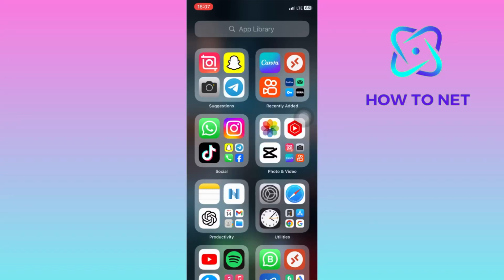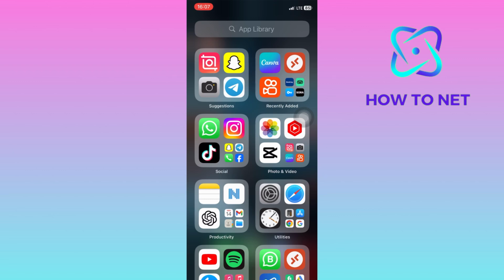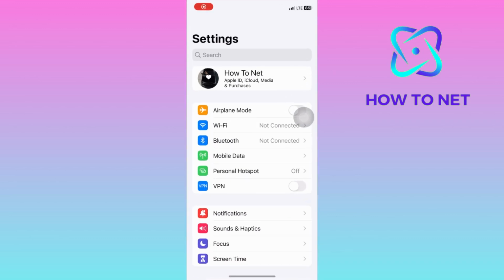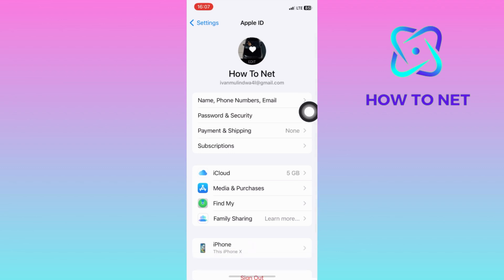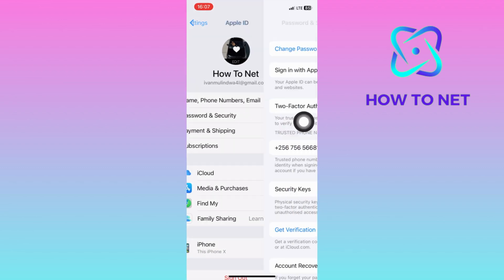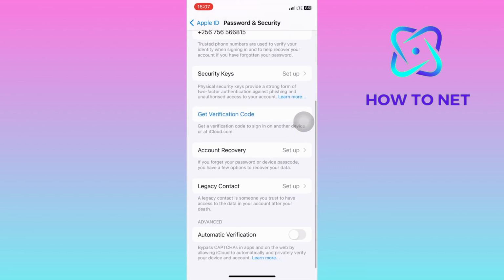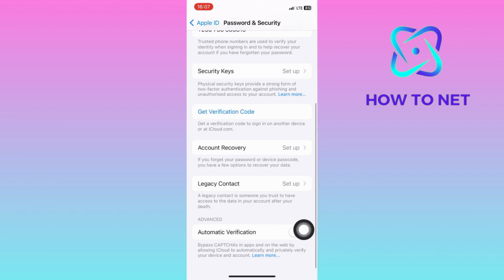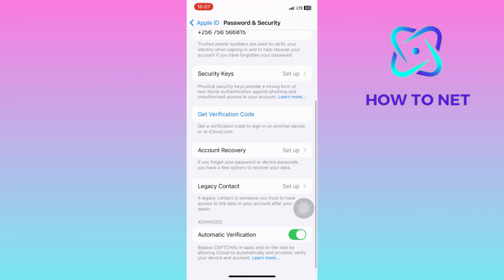How To Automatically Bypass CAPTCHA Verification on iPhone [2025 Update]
In this Simple video tutorial, am going to share with you how to automatically bypass captcha verification on your iPhone. This enhances user experience by eliminating the interruptions caused by these challenges, allowing for smoother and faster access to websites and services.

Bypass captcha Verify on iPhone